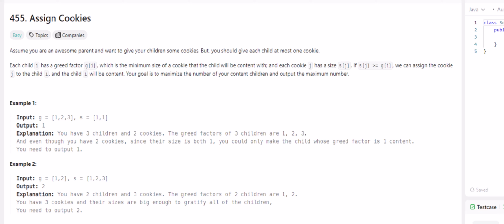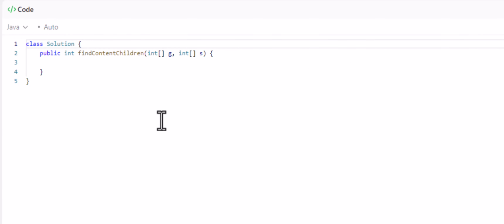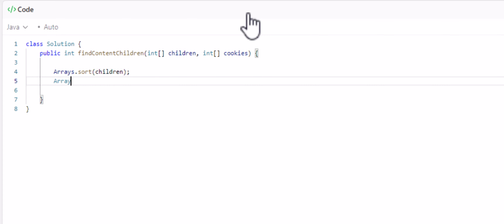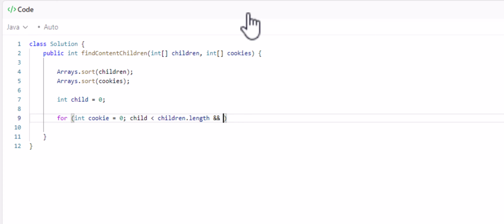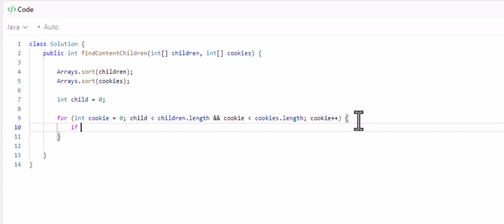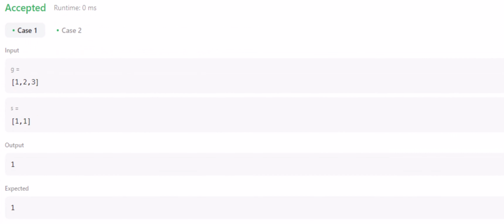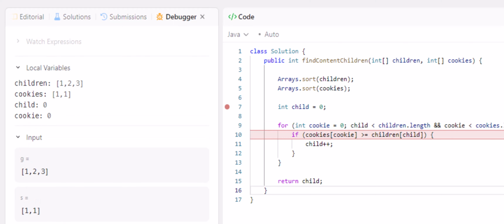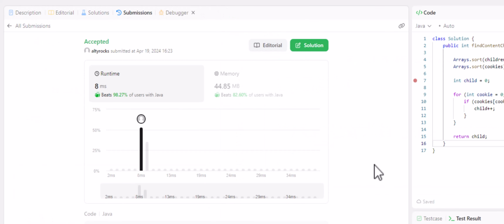[SOLVED!] Assign Cookies - LeetCode 455 - Java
Assume you are an awesome parent and want to give your children some cookies. But, you should give each child at most one cookie.

Each child i has a greed factor g[i], which is the minimum size of a cookie that the child will be content with; and each cookie j has a size s[j]. If s[j] greater than or equal to g[i], we can assign the cookie j to the child i, and the child i will be content. Your goal is to maximize the number of your content children and output the maximum number.

Example 1:

Input: g = [1,2,3], s = [1,1]

Output: 1

Explanation: You have 3 children and 2 cookies. The greed factors of 3 children are 1, 2, 3.
And even though you have 2 cookies, since their size is both 1, you could only make the child whose greed factor is 1 content.
You need to output 1.

Example 2:

Input: g = [1,2], s = [1,2,3]

Output: 2

Explanation: You have 2 children and 3 cookies. The greed factors of 2 children are 1, 2.
You have 3 cookies and their sizes are big enough to gratify all of the children,
You need to output 2.

Explanation
Logger logger = new Logger();
logger.shouldPrintMessage(1, "foo");  // return true, next allowed timestamp for "foo" is 1 + 10 = 11
logger.shouldPrintMessage(2, "bar");  // return true, next allowed timestamp for "bar" is 2 + 10 = 12
logger.shouldPrintMessage(3, "foo");  // 3 is less than 11, return false
logger.shouldPrintMessage(8, "bar");  // 8 is less than 12, return false
logger.shouldPrintMessage(10, "foo"); // 10 is less than 11, return false
logger.shouldPrintMessage(11, "foo"); // 11 is equal to 11, return true, next allowed timestamp for "foo" is 11 + 10 = 21